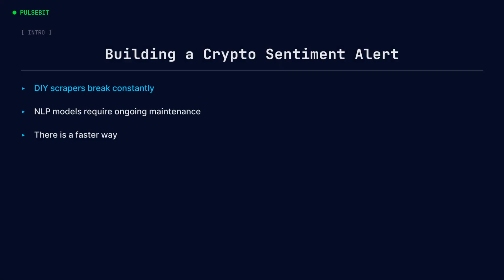Build a Crypto Sentiment Alert in Python — Pulsebit API Tutorial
All data in this video is sourced live from the Pulsebit News Sentiment API.
Sentiment scores, confidence readings, and momentum values are processed from thousands of articles in real time.

CHAPTERS
0:00 Introduction — The Problem With DIY Scraping
0:30 Part 1 — The Pulsebit API Solution
1:00 Part 2 — Code Walkthrough
2:30 Part 3 — Live Output
3:15 Part 4 — What to Build Next
4:00 Get Started — pulsebit.lojenterprise.com

📡 Pulsebit API — News Sentiment for Developers & Quants
→ GET /news_sentiment_summary
→ GET /historical
→ GET /news_semantic